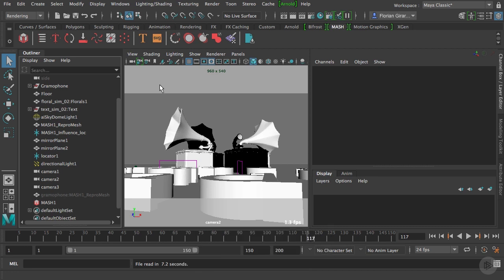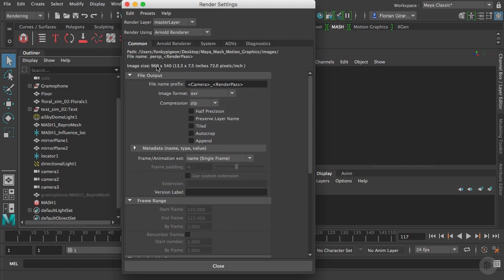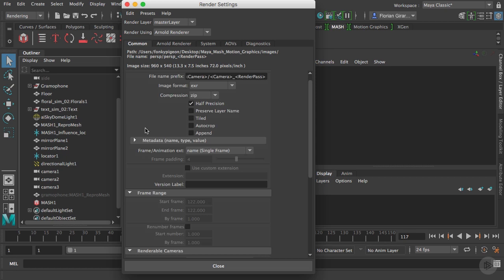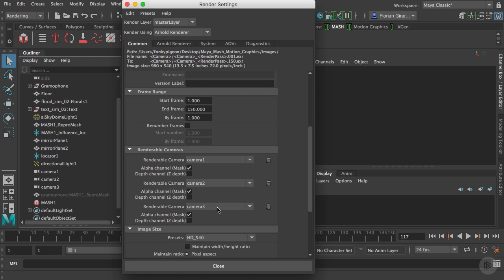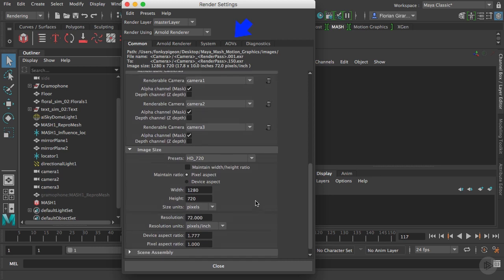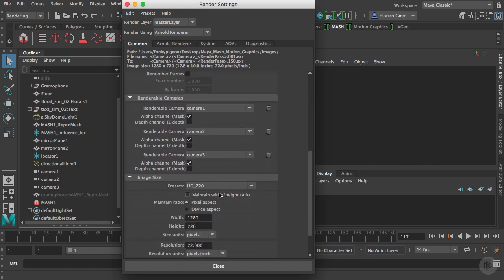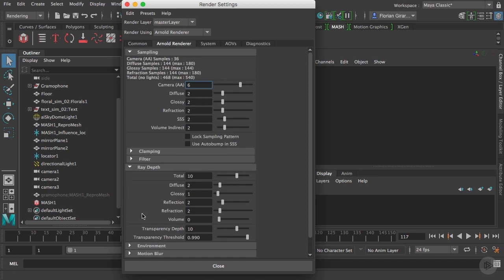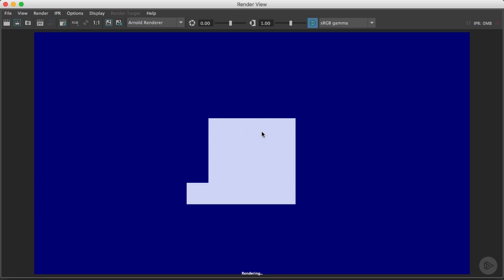27 Common Render Settings and AOVs